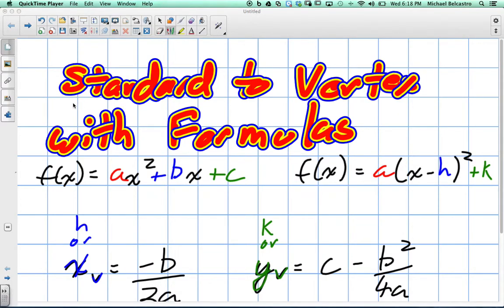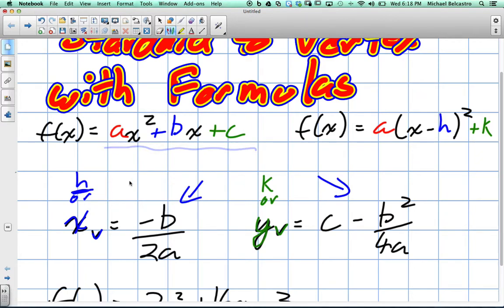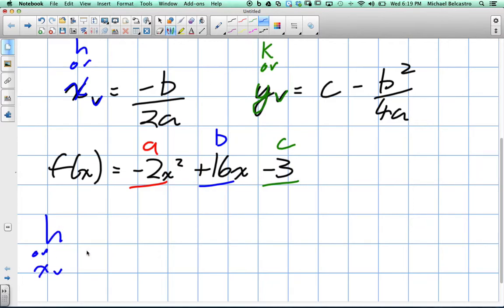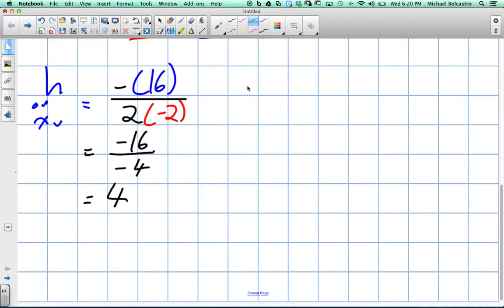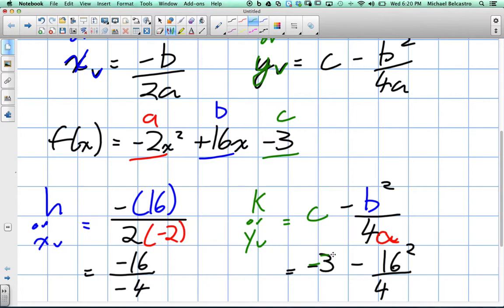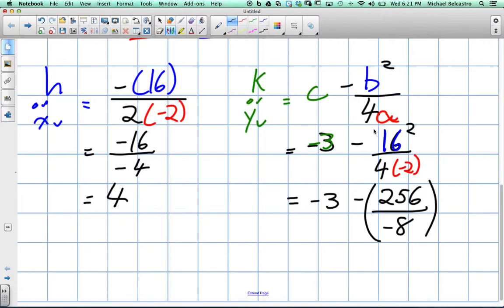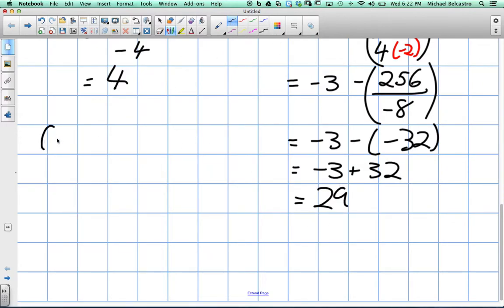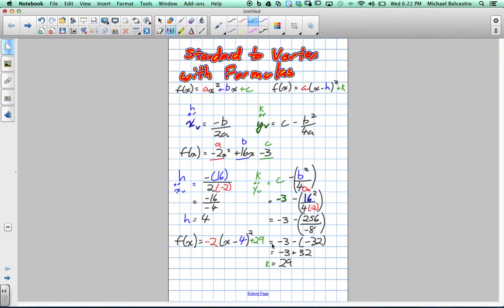Standard to Vertex Form of Quadratics with Formulas Grade 11 mixed Lesson 4 2 5 28 14